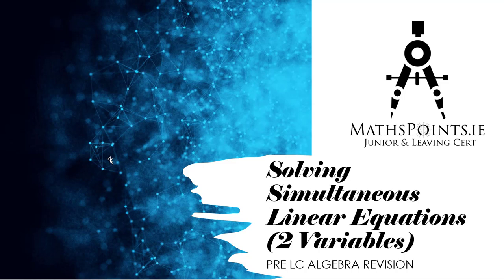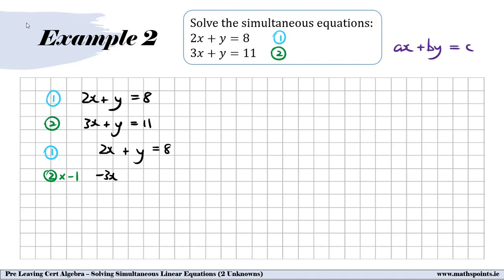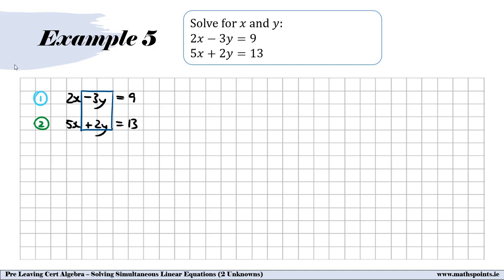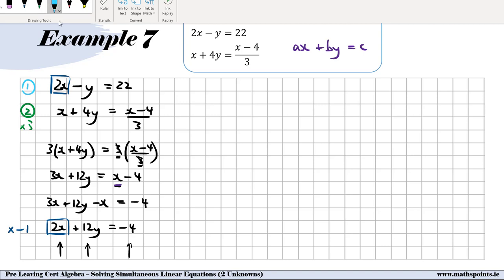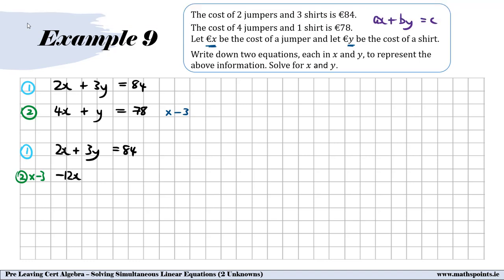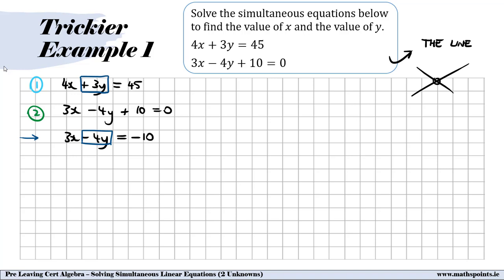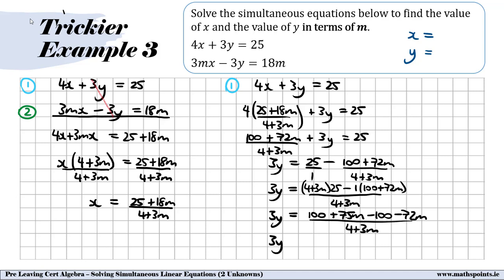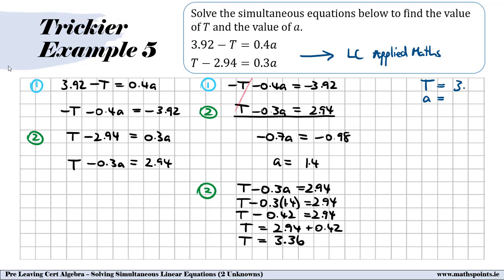Pre Leaving Algebra Revision - Session 5 Solving Simultaneous Linear Equations (2 Variables)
Lesson looking at solving simultaneous linear equations (with 2 Variables).

See Dropbox folder for attached files:
Worksheet with Basic and Tricky examples and all Past Paper questions
Worked Solutions to Examples
Worked Solutions to all Past Papers

to join this course for FREE

Jump to relevant section:
1:07 Basic Examples
48:20 Trickier Examples